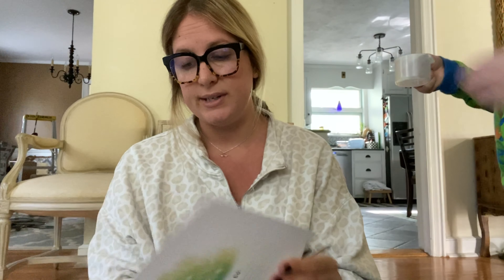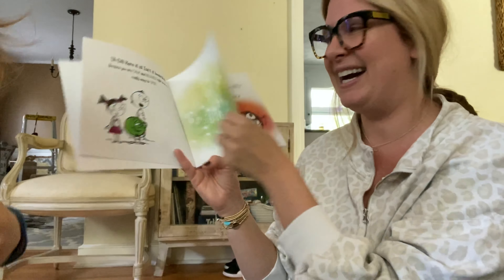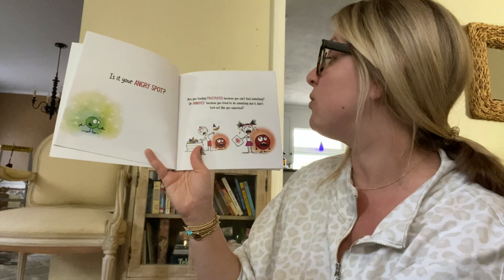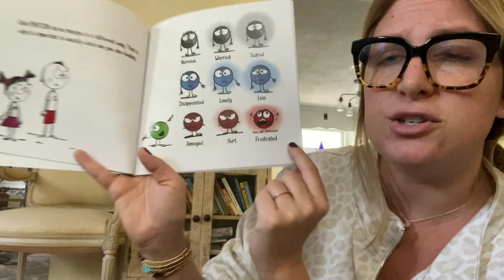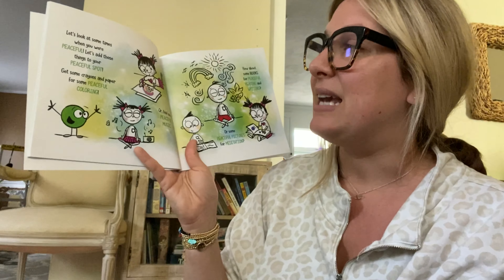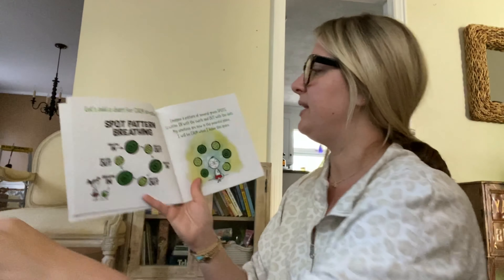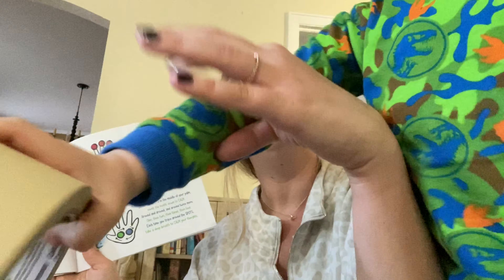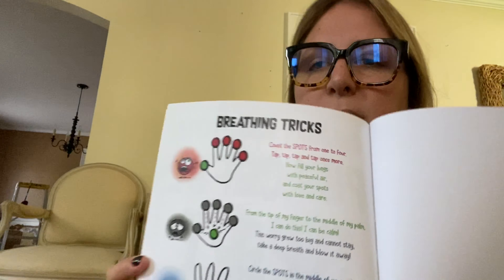Spring Reading Series Part II With Mrs. Cedola